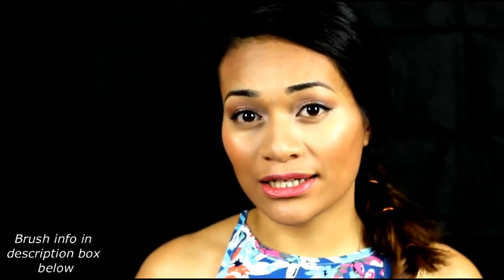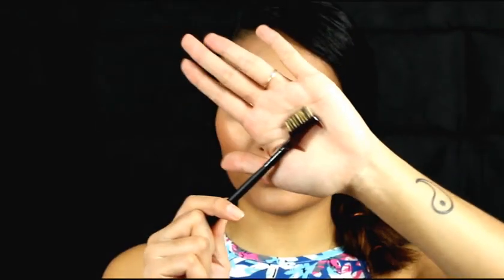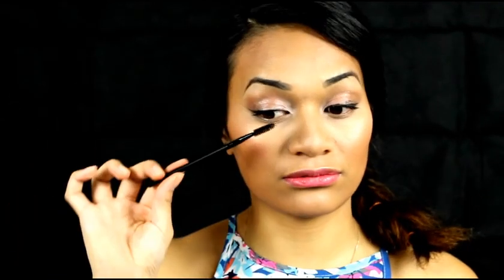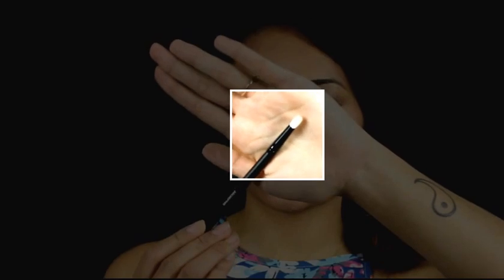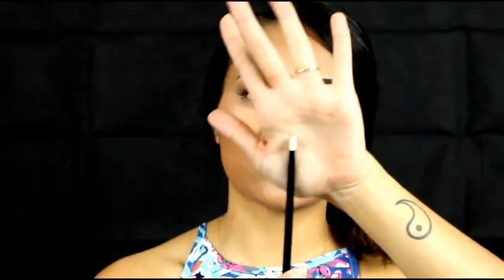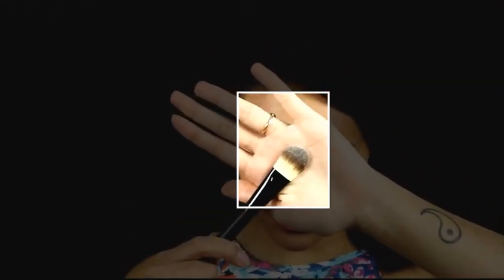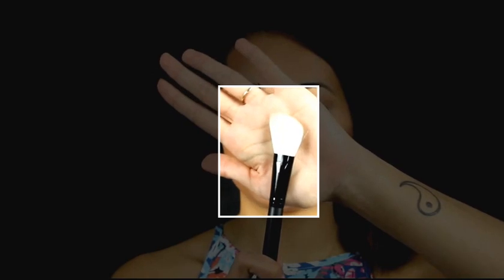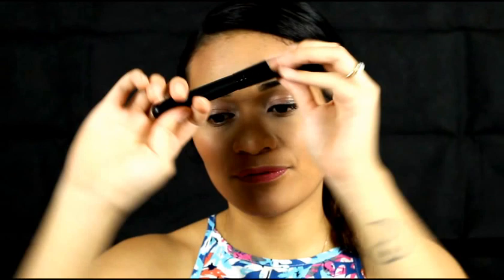Makeup Brush 101 | iamgawjess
Products Used: (18pc Morphe Professional Brush Set #684)
Pointed Liner
Brow & Lash Groomer
Angle Liner
Lip Brush
Spoolie/Wand
Smudger
Small Fan
Pencil Brush
Oval Shadow
Concealer
Small Fluffy/Blending Brush
Deluxe Oval
Deluxe Fluffy/Blending Brush
Foundation
Duo Foundation/Stippling Brush
Angle Blush
Deluxe Powder
Powder Dome

I realised I didn't film a contour brush. It's a thin but wide brush designed to fit in the natural hollows of your cheekbones. My set did not come with one so I forgot! Sorry everyone!

Editing: Movavi Editor/Filmora Wondershare/WMM